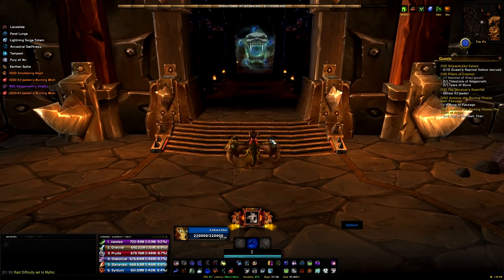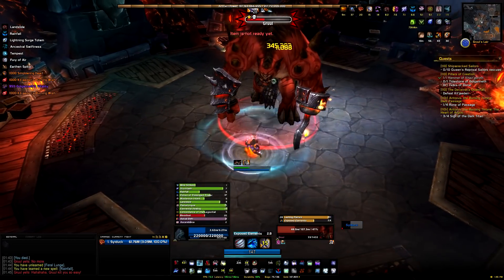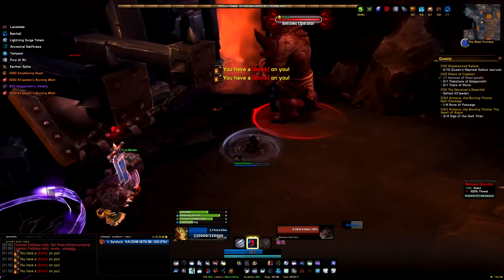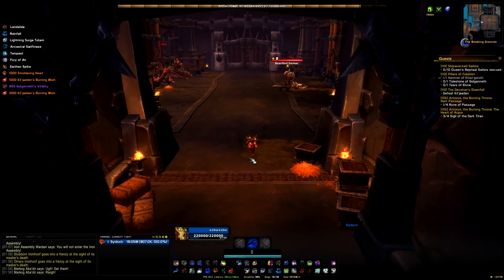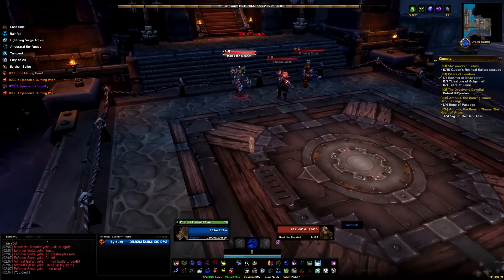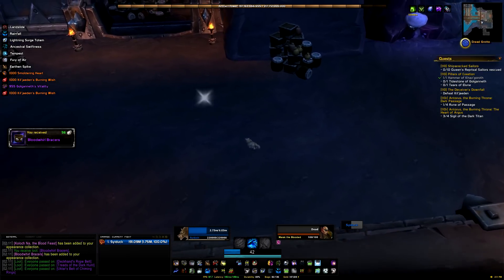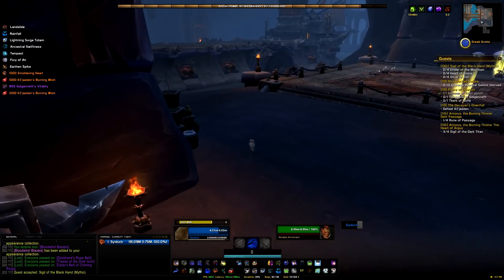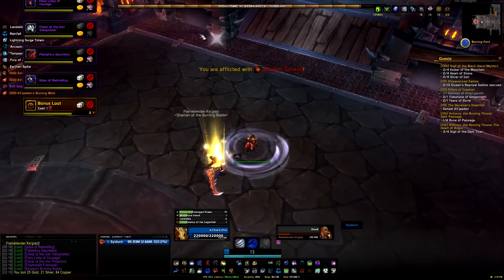Ironhoof Destroyer Rare Mount Guide - Blackrock Foundry Mythic Solo Guide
This is a guide on how to get the Ironhoof Destroyer from Blackhand in Blackrock Foundry Mythic. The mount is on around a 1-3% drop chance. This guide runs through each of the bosses in BRF and provides info on soloing them all.